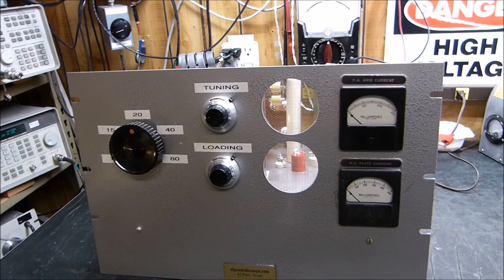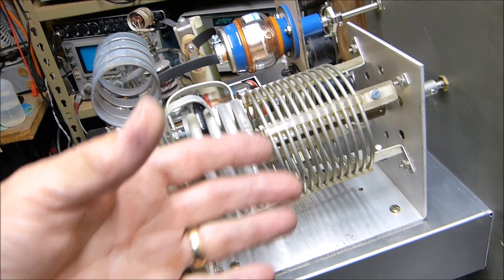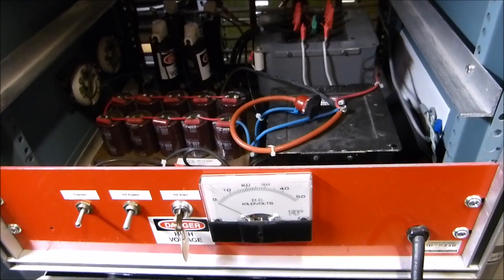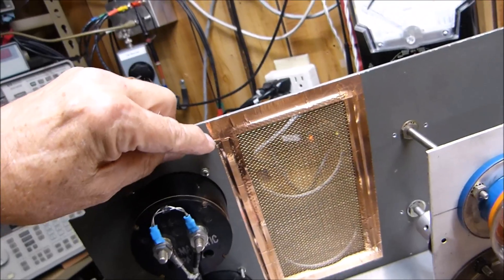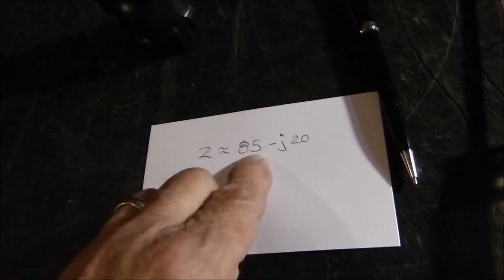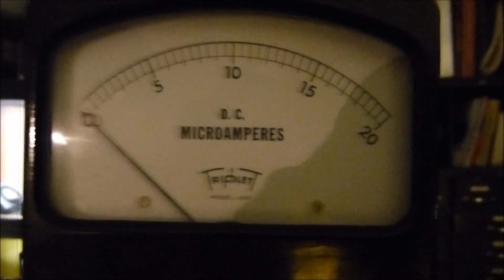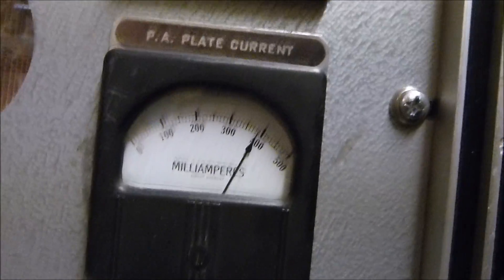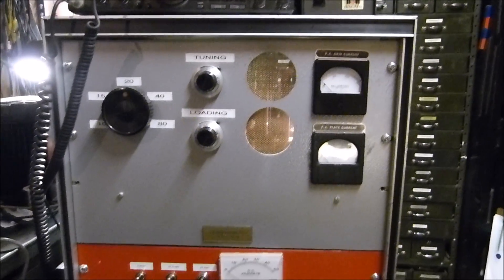Eimac 3-400Z or 3-500Z Grounded Grid Linear Amplifier Build For Amateur Radio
My first build using the 3-500Z triode. I am very impressed with the RF power the tube can deliver to the output. This amplifier only has a tuned input circuit for the 20 meter amateur band in this video. I plan on installing tuned circuits for all five HF bands later.